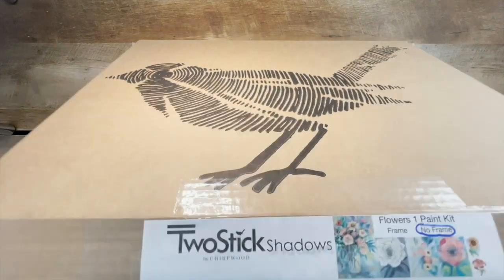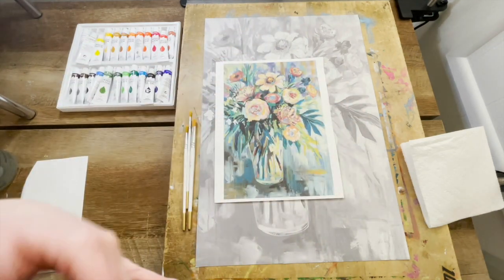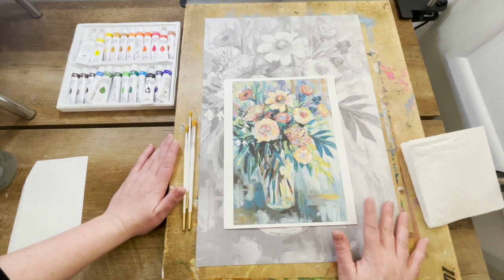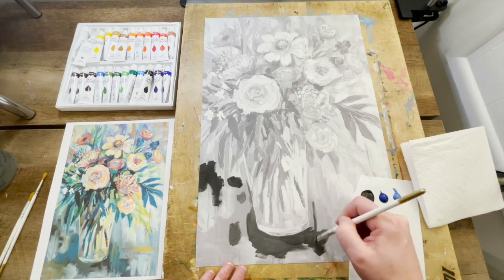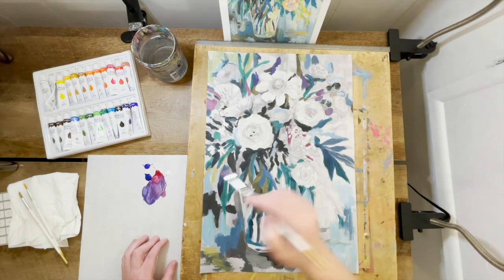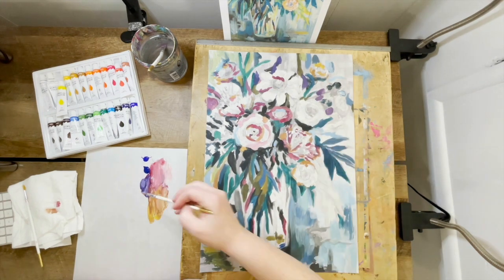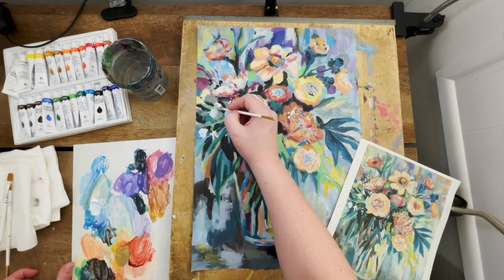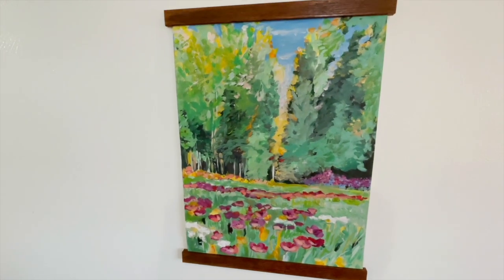HOW TO PAINT BY SHADOWS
This video will walk you through how to "paint by shadows."